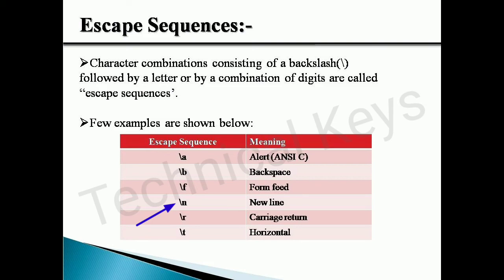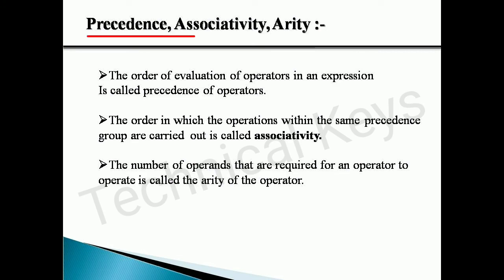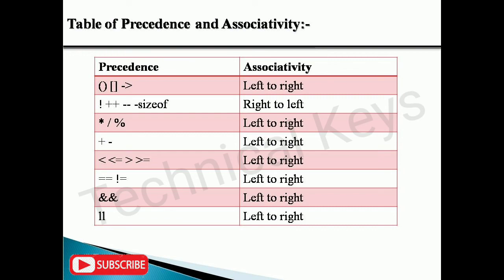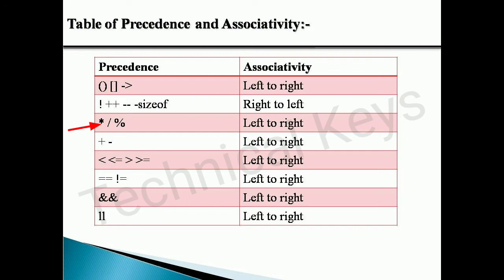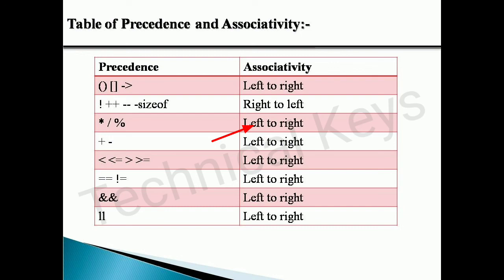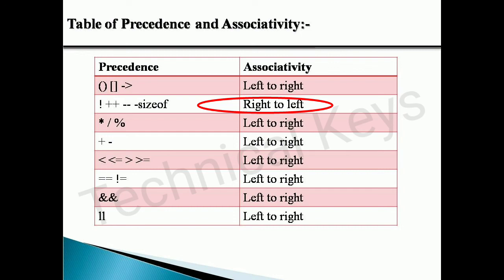Basics Of 'C' Programming Detail Explanation(Escape Sequence,Presedence,Associativity,Arity)